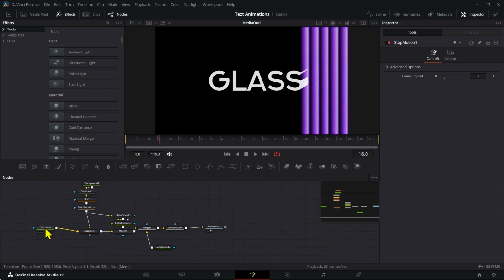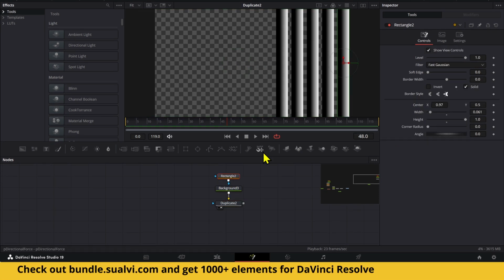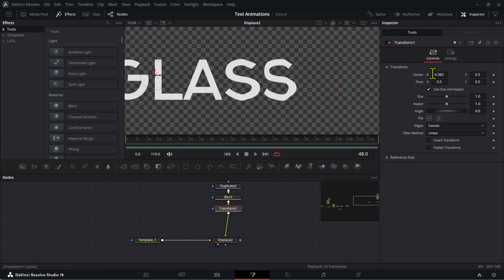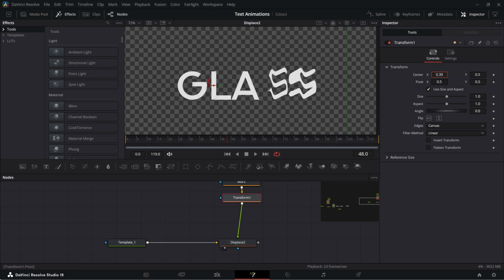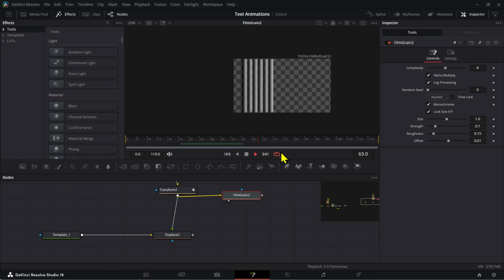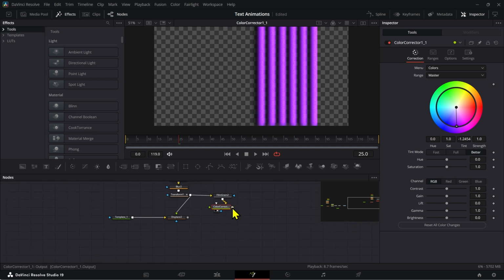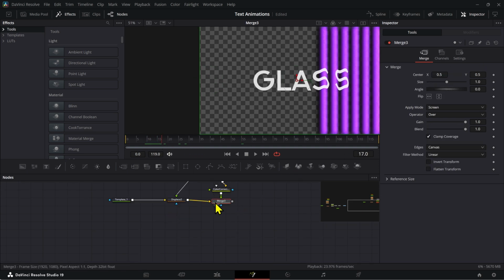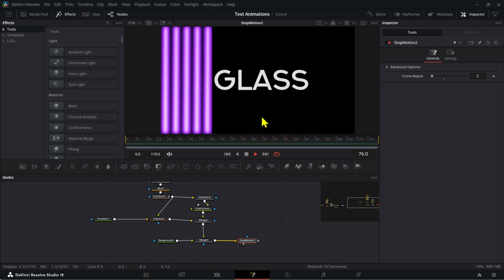Text DISPLACEMENT Effect in DaVinci Resolve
I featured this title on the last titles animation video where I showed 13 different animations. I never got the point of completely liking how it looked, but a bunch of people wanted to see how it worked. So,here is a quick tutorial for it. I hope it serves as a starting point and that you can make it better.

Add Paper Fold animations to your videos in seconds with the PaperFoldFX